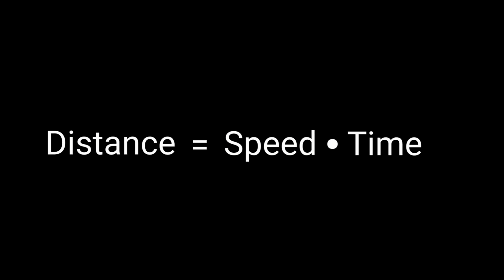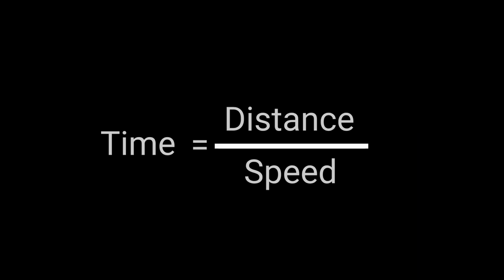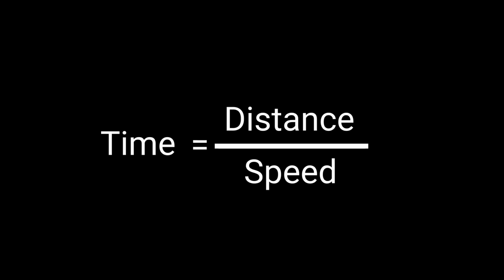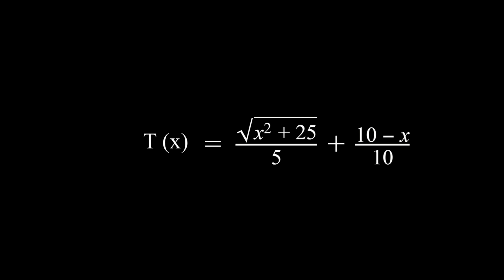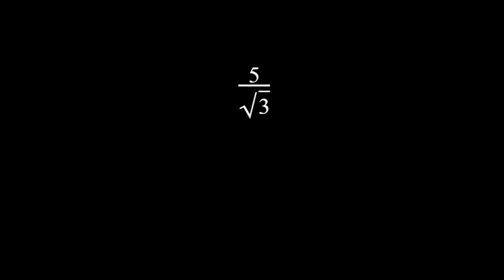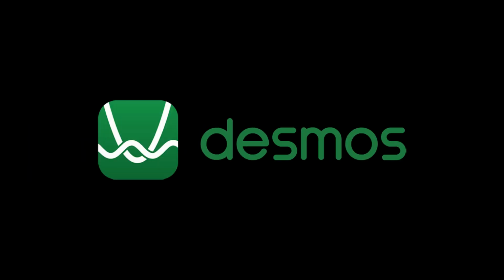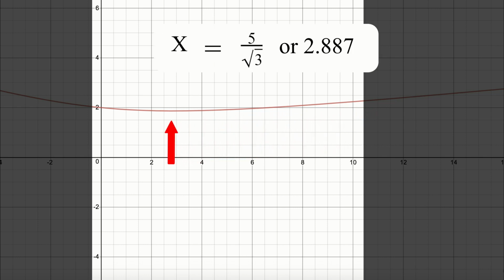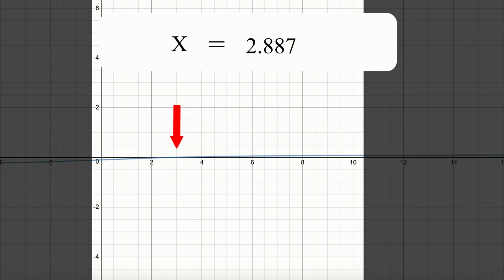Using Differentiation to Calculate the Fastest Route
Part of Calculus (11) at Ekamai International School.

By using the concept of differentiation, combined with finding the minimum value of a function, the fastest way to travel between two points (with two unequal constant velocities) can be determined.

Written and Produced by Pakorn Wangsuekul.